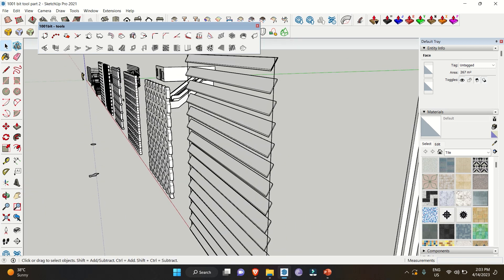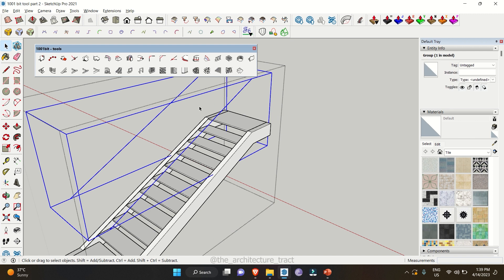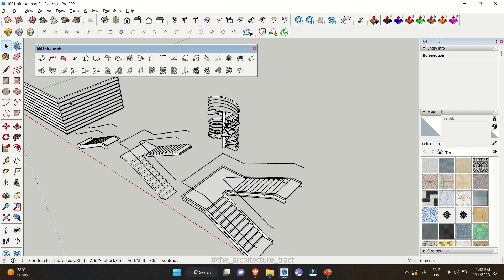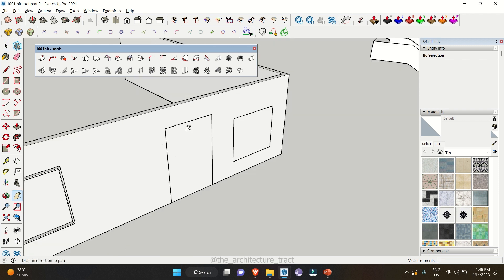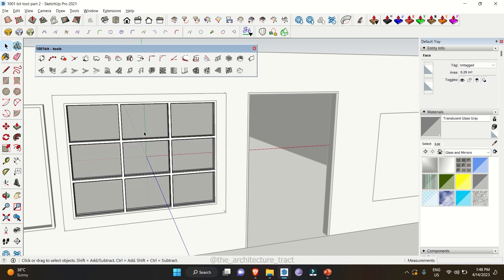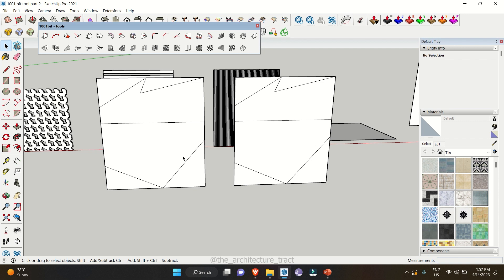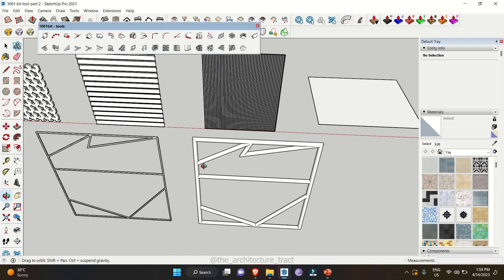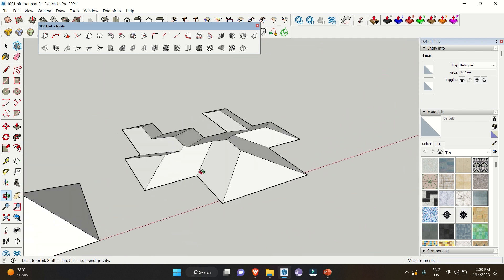1001 bit tools Sketchup in detail (Part2) | The Architecture Tract | With Manan Hans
In this video, we will Cover 1001 bit tools extension
Download all extensions from here 👇🏻